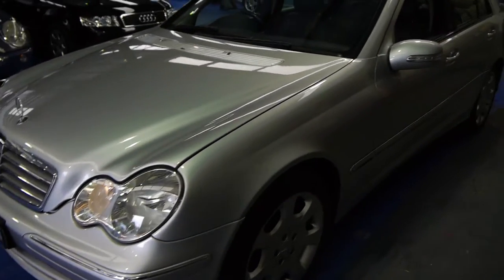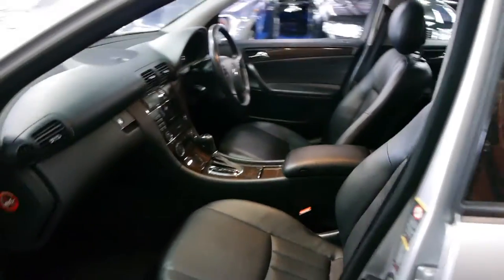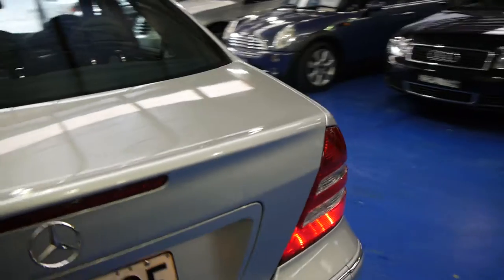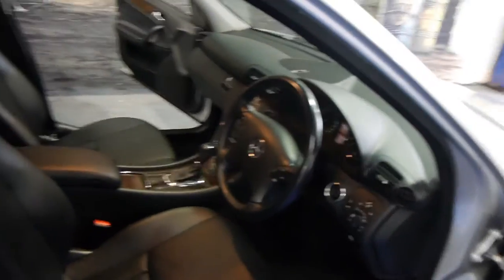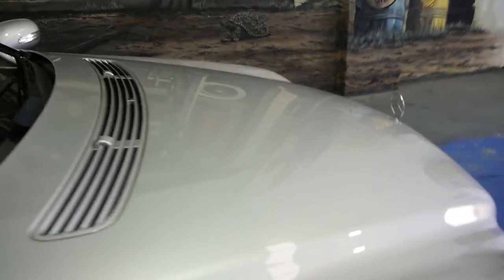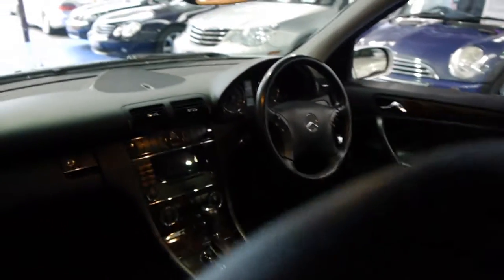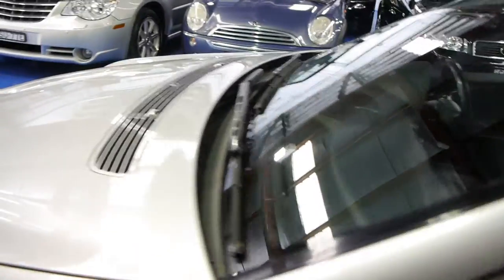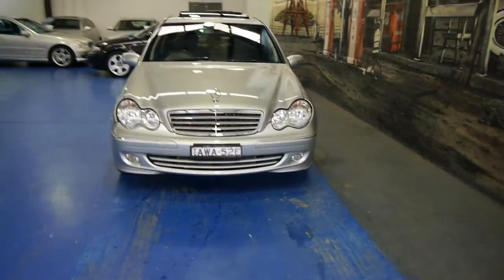Oldtimer Centre - Marrickville NSW